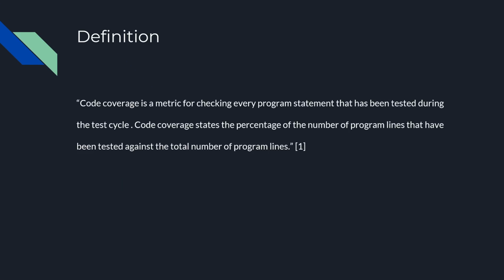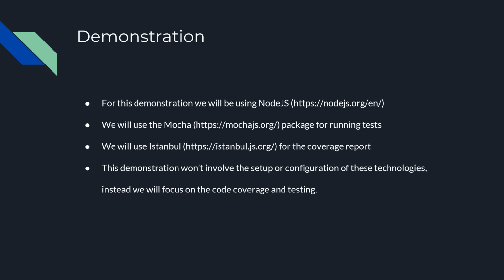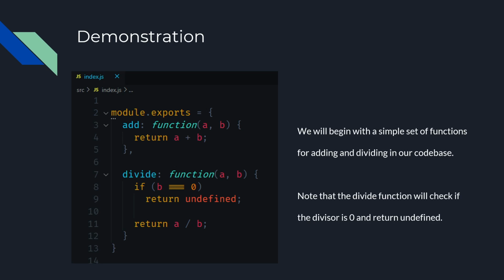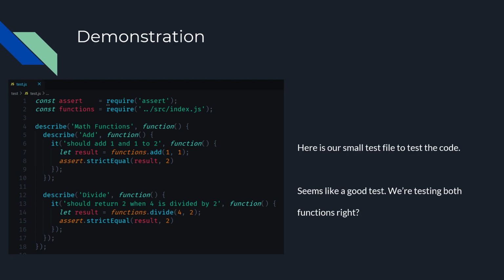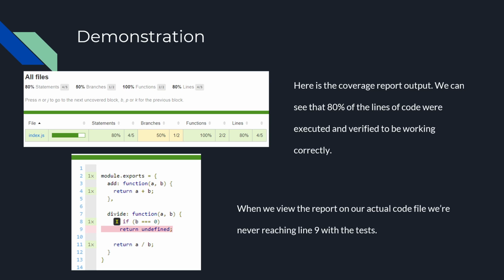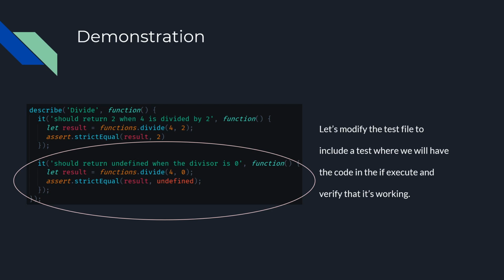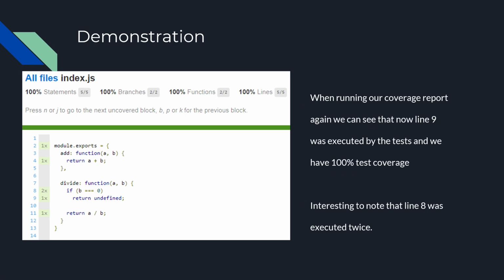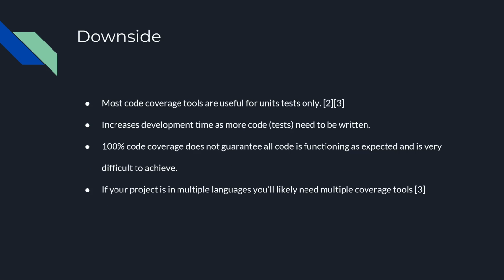CS416 Code Coverage Report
Code coverage report by Derrik Milligan and Phillip Bowler